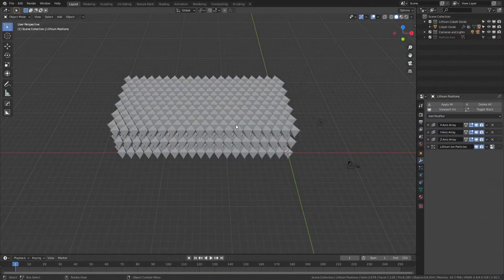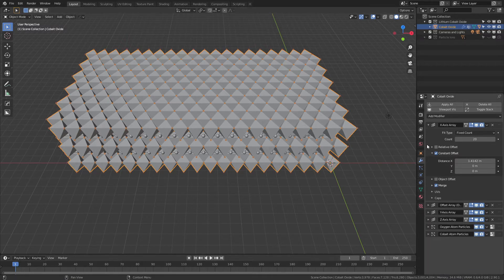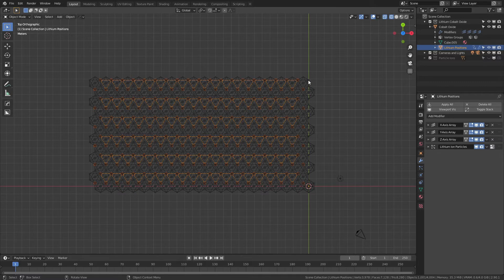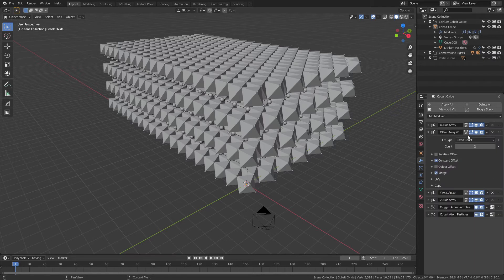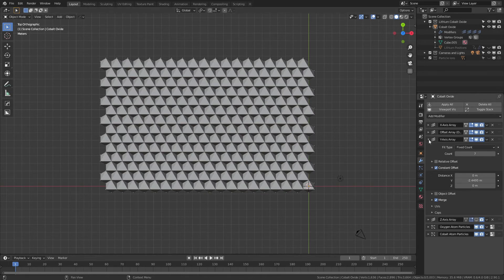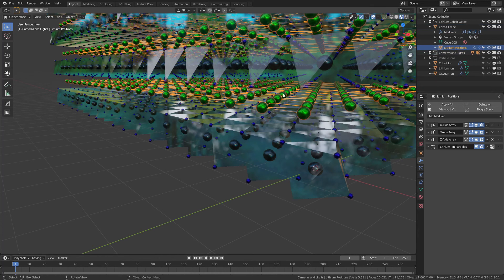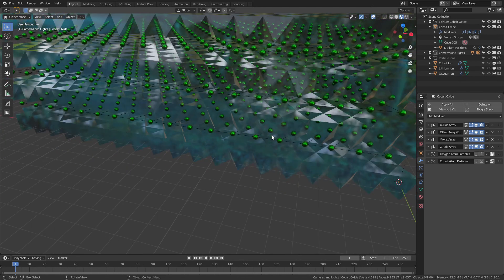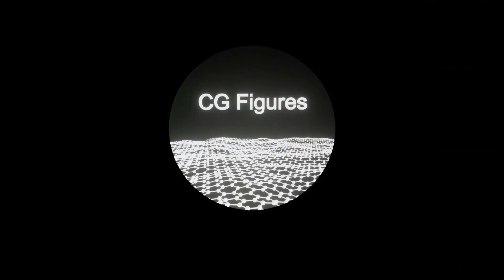Free Lithium Cobalt Oxide Lattices for Blender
This is the walkthrough video for using the free lithium cobalt oxide model available on gumroad. As one of the more common materials in lithium ion batteries this model may be of interest to many researchers. As always, CGFigures recommends a x2 listening speed so you can save that time for rendering.